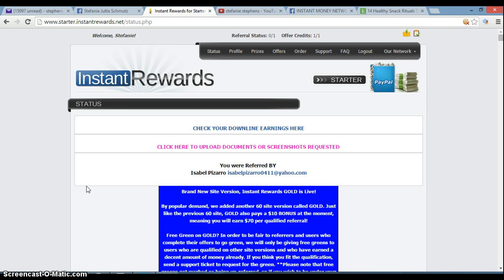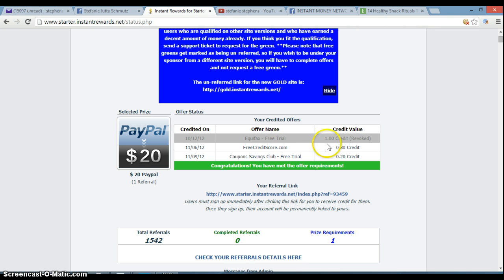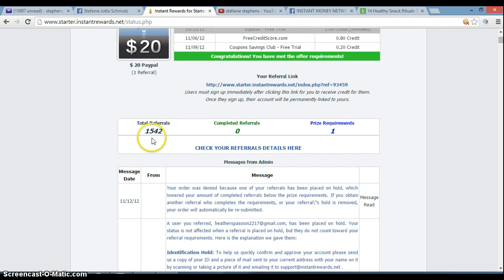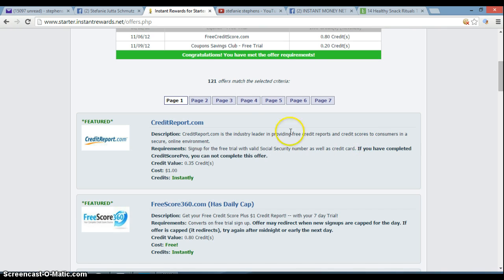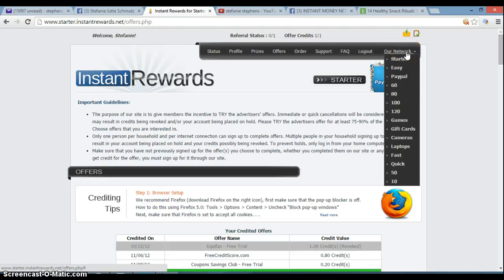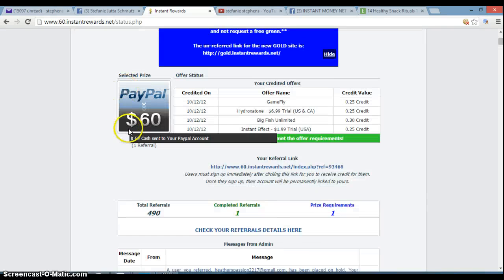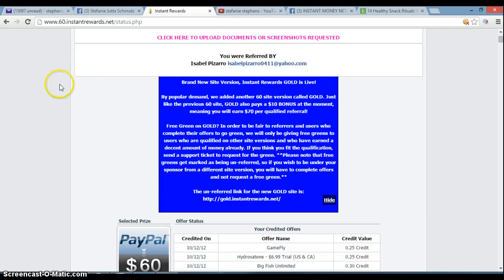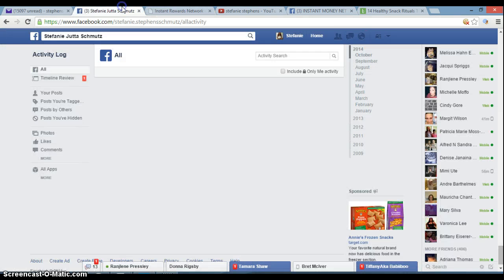how to make money from home